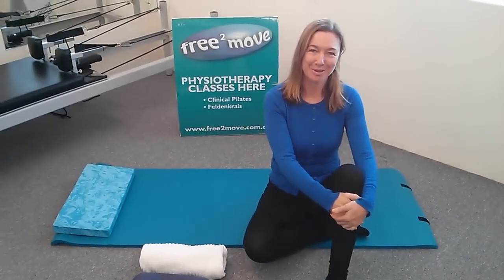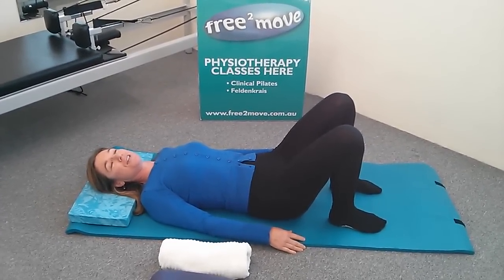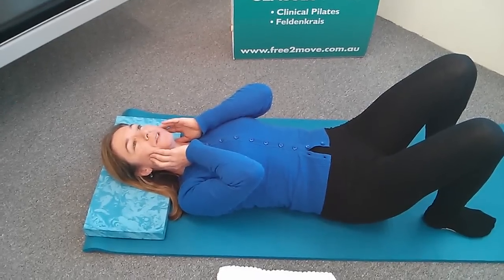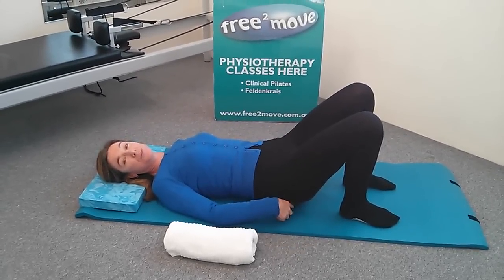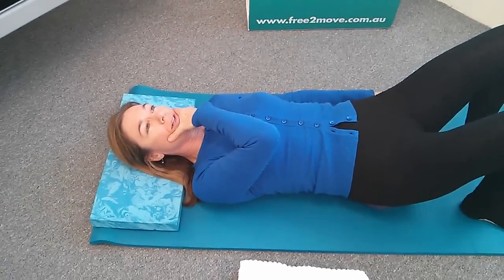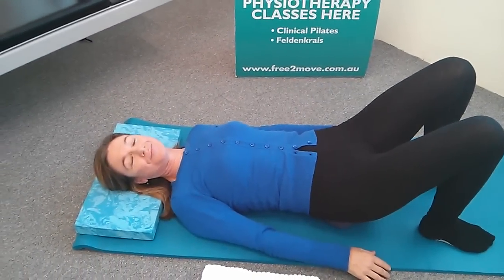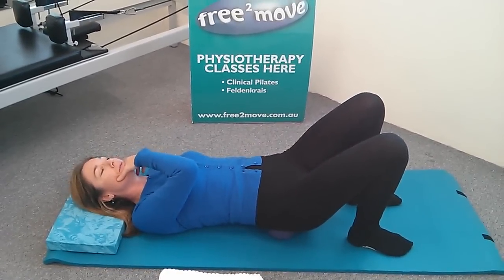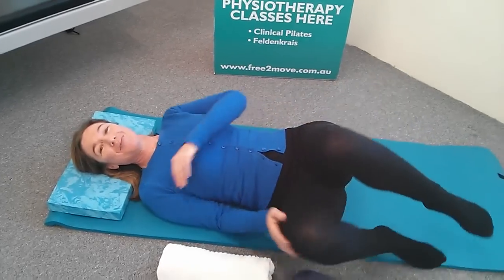Free2Move Feldenkrais: Free your Neck and Jaw Part 1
Hi there,

I'm Jodie Krantz, a Physiotherapist, Clinical Pilates and Feldenkrais Practitioner from Perth in Western Australia. In this video you'll explore a series of gentle movements based on the Feldenkrais Method to help release jaw pain and neck tension.
These exercises can assist with conditions such as neck pain, jaw pain, headaches, teeth clenching and teeth grinding (bruxism).

The first step in changing habitual patterns of tension is to become more aware of them. After doing this lesson you might start to become aware of times when you are clenching your teeth, a pattern that often goes along with holding your breath.

Feldenkrais is very relaxing, however it is not really a relaxation technique! It's a process of creating a more detailed 'brain map' of your body, so that you can become more precise with your movements. This enables you to move more freely and easily - maximum efficiency for minimal effort.

Thanks for viewing my video and please post your comments below and I'll respond promptly. Also please read all the text below before you do the exercises.

Jodie

SUGGESTIONS: First watch the video right through, imagining yourself doing the movements. Then lie down on the floor, close your eyes, get comfortable and listen to the video, following the prompts without looking at the images. Pause the video any time to give yourself more time to explore any movements you find enjoyable, difficult or interesting.

PLEASE REMEMBER: Listen to your body and don't do anything that doesn't feel comfortable for you.This is an intermediate level exercise.

The content provided on this YouTube channel is for informational and educational purposes only. It is not intended as a substitute for professional medical advice, diagnosis, or treatment. Always seek the advice of your physician or other qualified health provider with any questions you may have regarding a medical condition.

Exercise and Physical Activity

Participating in any exercise or physical activity carries inherent risks, including but not limited to the risk of injury, exacerbation of existing conditions, or other adverse outcomes. By engaging in any exercise or physical activity demonstrated on this channel, you agree that you do so at your own risk, are voluntarily participating in these activities, assume all risk of injury to yourself, and agree to release and discharge Jodie Krantz from any and all claims or causes of action, known or unknown, arising out of Jodie Krantz's negligence.

No Professional Relationship

Viewing this YouTube channel does not establish a professional relationship between you and Jodie Krantz. The information provided should not be used for diagnosing or treating a health problem or disease. It is not a substitute for professional care. If you have or suspect you may have a health problem, you should consult your healthcare provider.

International Viewers

The information provided on this channel is intended for viewers in Australia and may not be applicable to viewers in other countries. Jodie Krantz makes no representations that the content is appropriate or available for use in other locations. If you access this channel from outside Australia, you do so at your own risk and are responsible for compliance with the laws of your jurisdiction.

To the fullest extent permitted by law, Jodie Krantz disclaims any and all liability for any direct, indirect, incidental, special, consequential, or punitive damages arising out of your access to, use of, or inability to use this channel and its content.

Jurisdiction

Any claims or disputes arising from the use of this channel and its content shall be governed by the laws of the State of Western Australia, and any legal action shall be brought exclusively in the courts located in Western Australia.